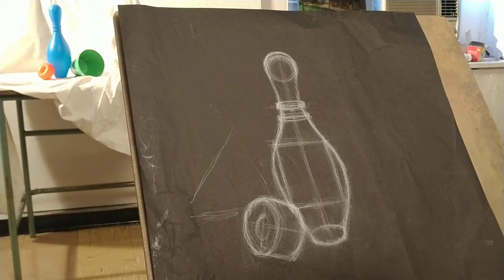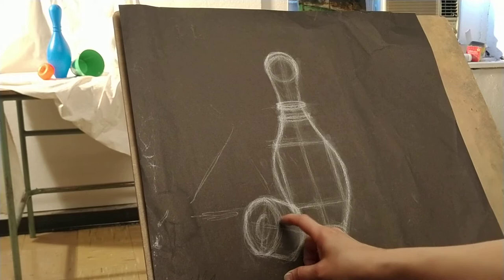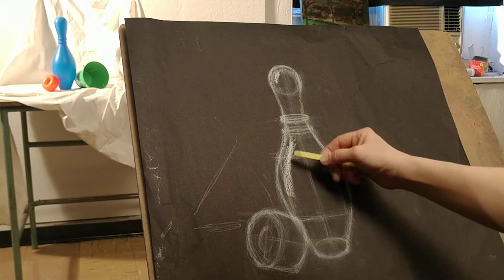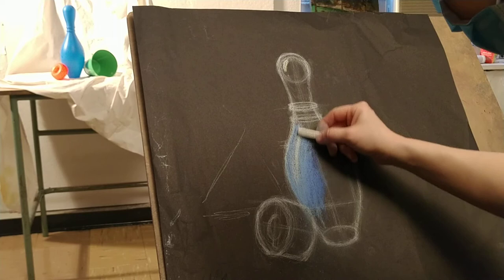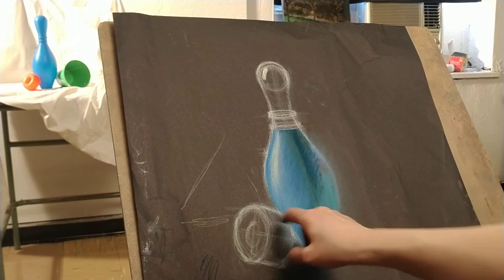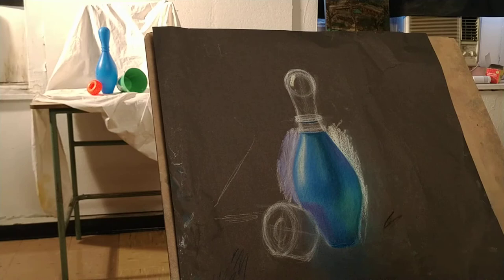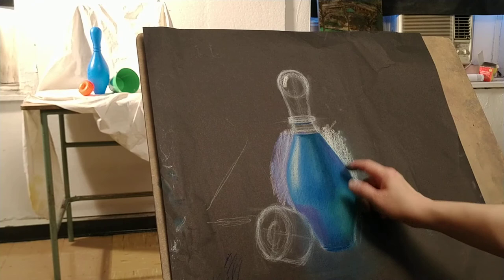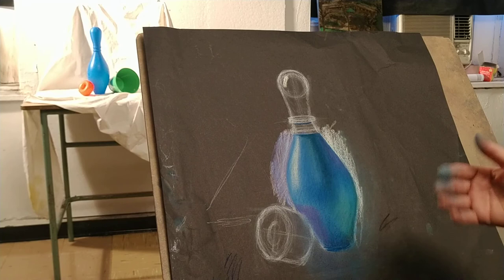Ngoh Your Pastel Process: Under Drawing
How to start your pastel drawing from contour line white charcoal under drawing to laying down base colors.